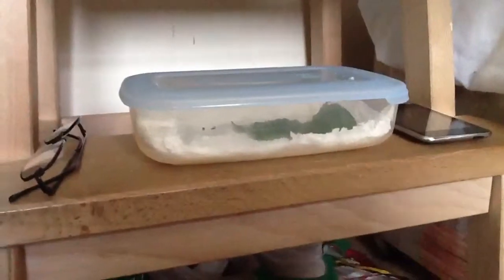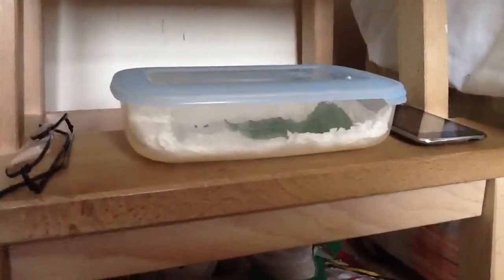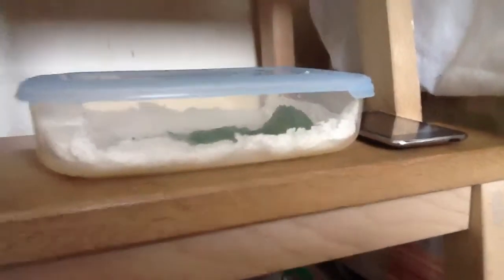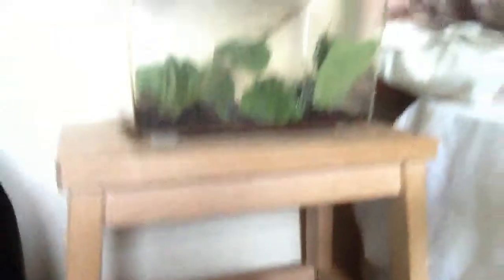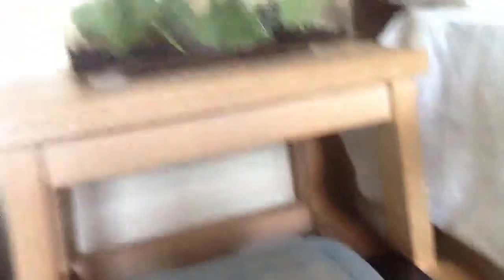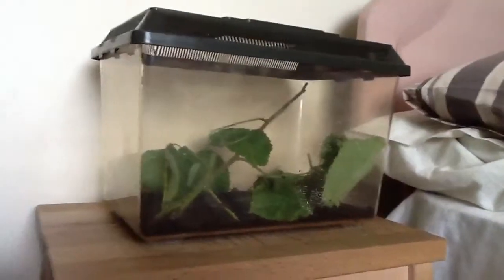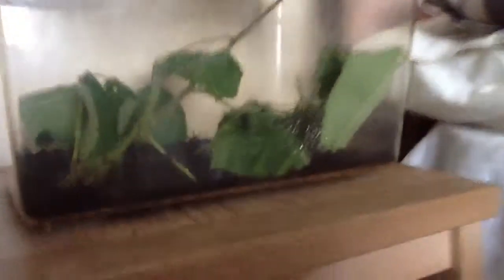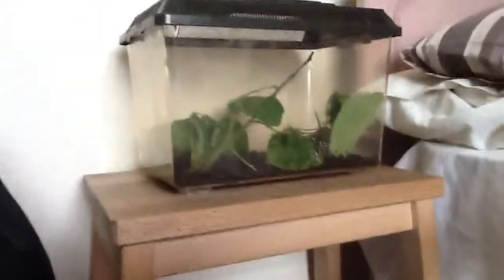Stick insect eggs and update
My new pet stick insects